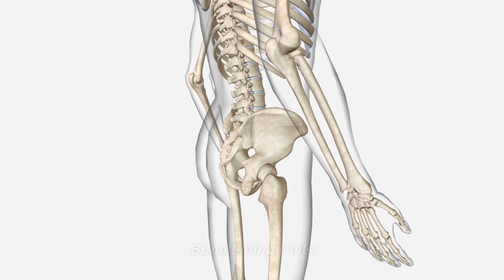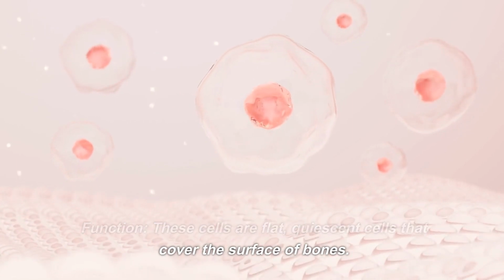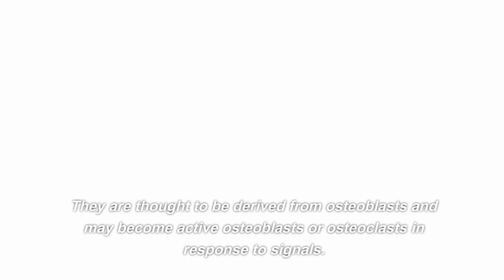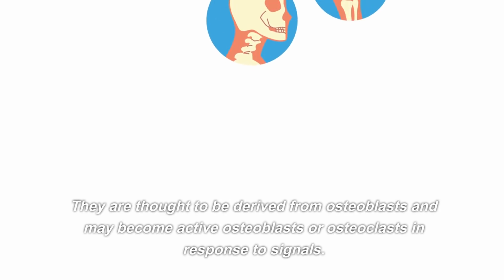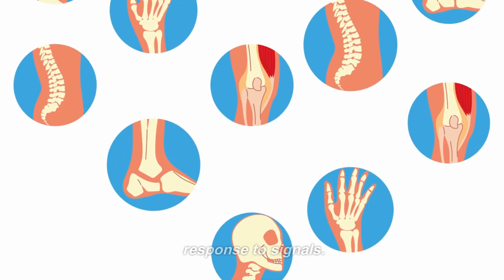Musculoskeletal Disorders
A brief overview of Musculoskeletal Disorders.